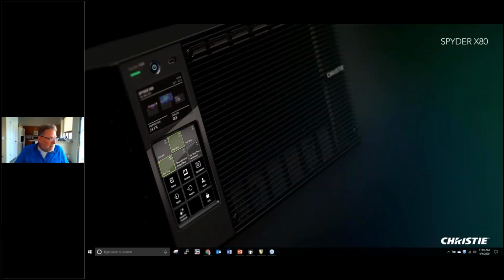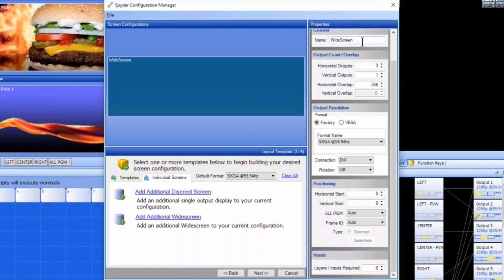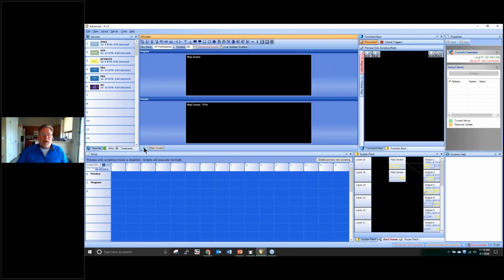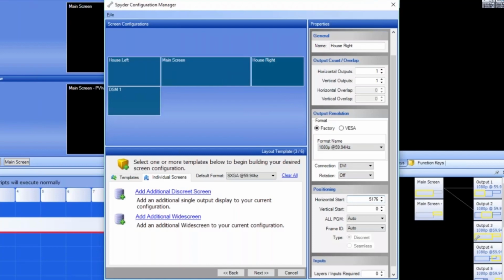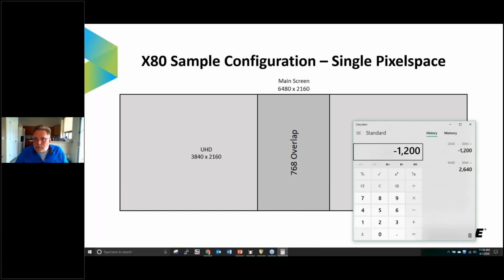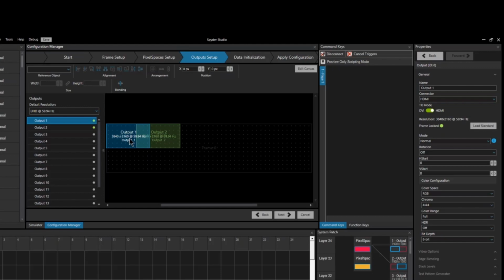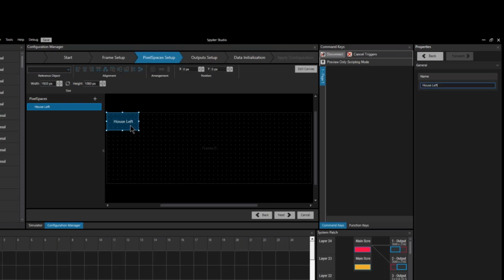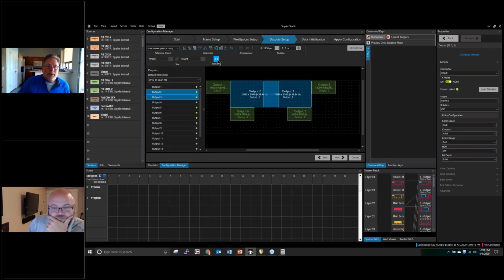SPY102: Christie Spyder Studio webinar - Building Configurations - Advanced vs. Spyder Studio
In this on-demand Webinar, image processing experts Peter Keyser, Joel Turensky, and Jason Wines will explain how to set up and configure the Spyder X20 and Spyder X80 image processors. In this video you will learn how to use Christie Advanced software to configure the Spyder X20 and Spyder Studio to configure the Spyder X80.